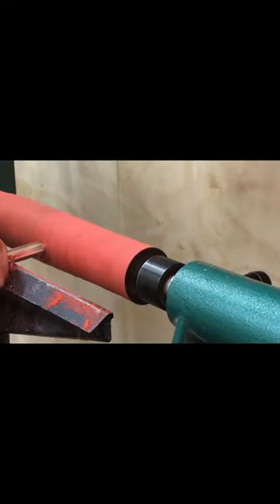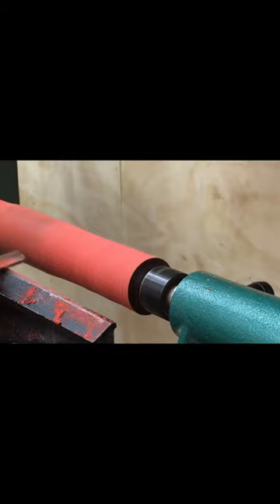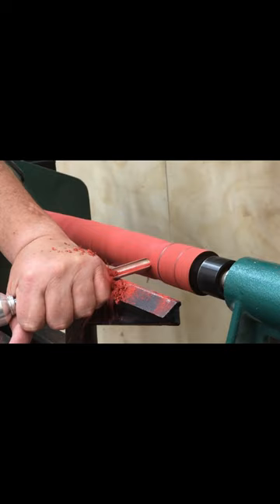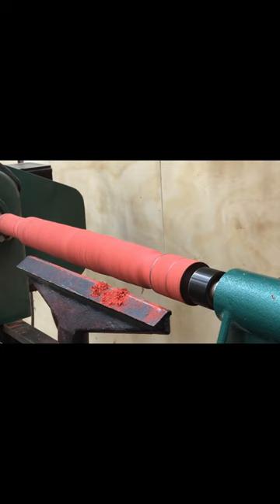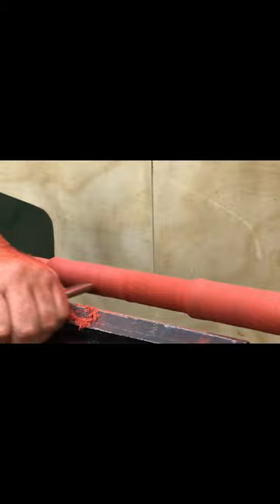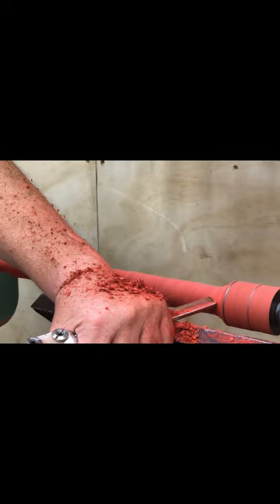16 - How to Make Woodworking Mallet from Lignum Vitae Worlds Densest Wood like Thor's Hammer Mjolnir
How to Make a Woodworking Mallet from Lignum Vitae, the World's Densest Wood to look like Thor's Hammer Mjolnir.

This is a fantastic project that any woodworker can accomplish. And you get a very functional woodworking mallet, and a collectible.

Things used in this build:

Tools:
1-1/8" Wood Scraper
Rockler Wood Glue Applicator Set
50-151 Belt with 5" Disc Sander, 1" x 30"
Combination Square Set 6" & 12"
Center Punch Kit
Grizzly Drill Press
Best Carbide Forstner drill bits